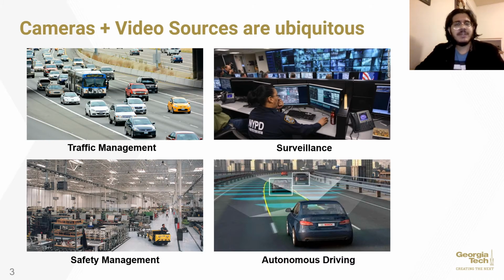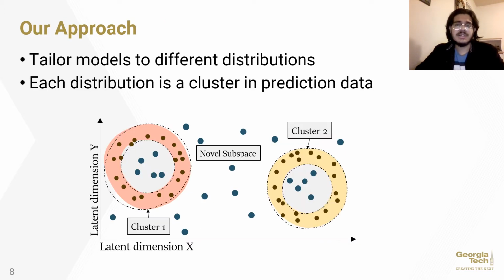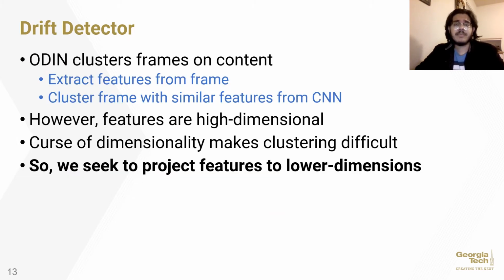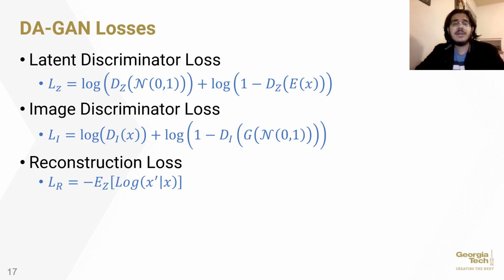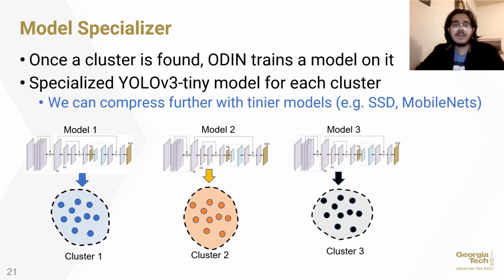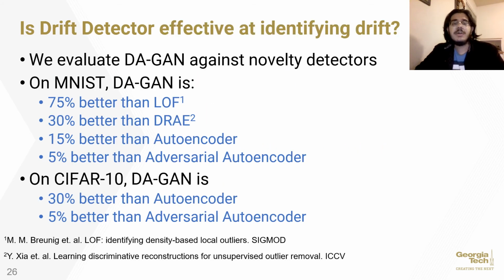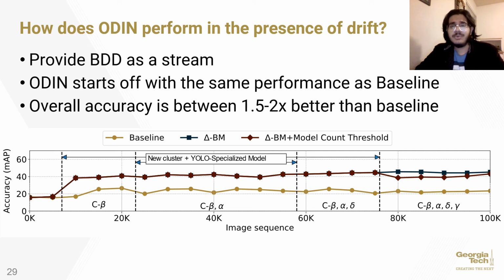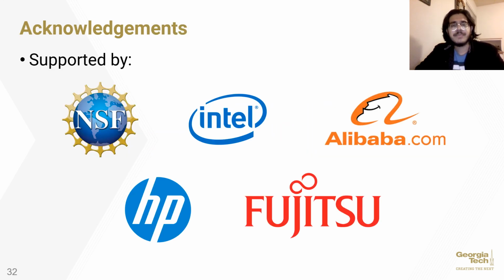ODIN: Automated Drift Detection and Recovery in Video Analytics (VLDB 2020)